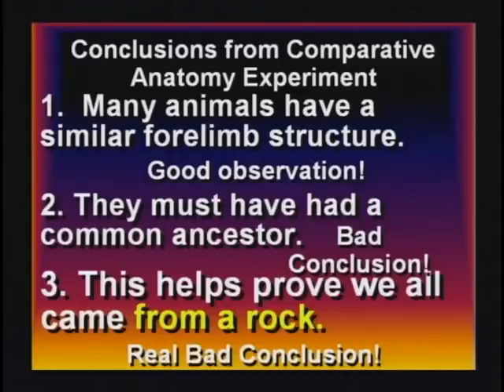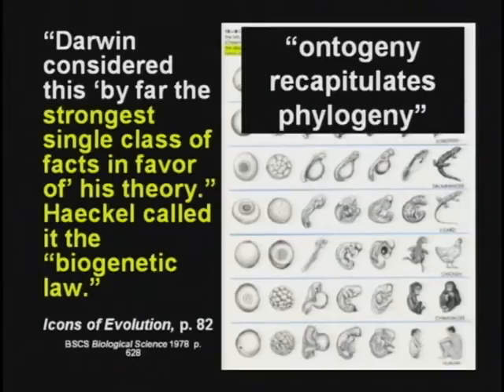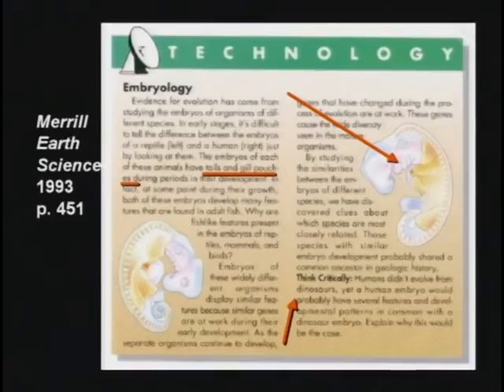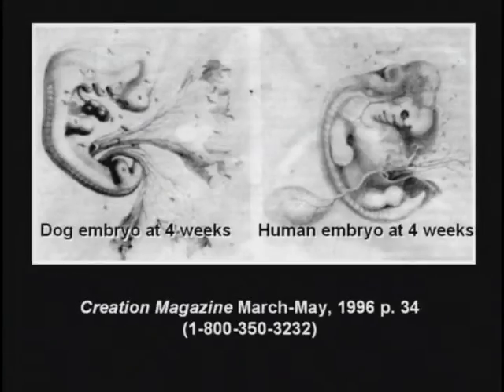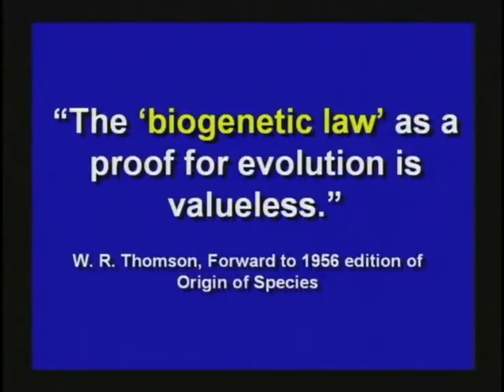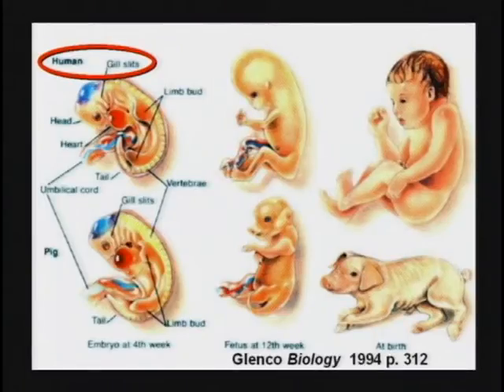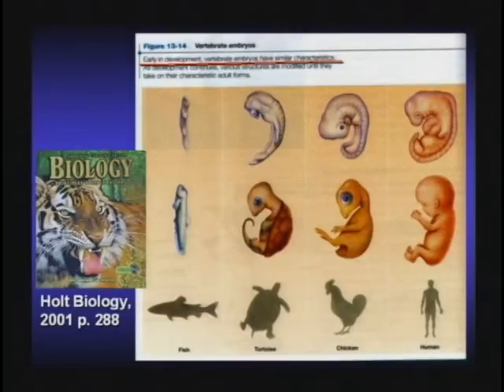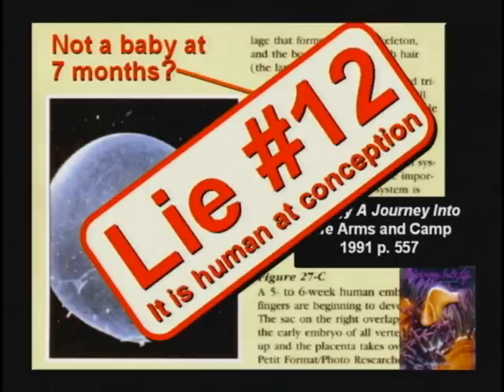26. Earnst Haeckel . Biogenetic Law . Ontogeny Recapitulates Phylogeny (DVD 4, 1hr10:31-1hr16:52)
26. Evidence From Development . Darwins Best Evidence . Earnst Haeckel . Biogenetic Law . FARM . Fish . Amphibian . Reptile . Mammal . Ontogeny Recapitulates Phylogeny . Fraud Fake . Drawings .  Proven Wrong since 1875 . Abortion (DVD 4, 1hr10:31-1hr16:52)